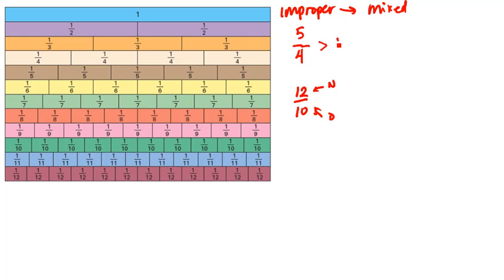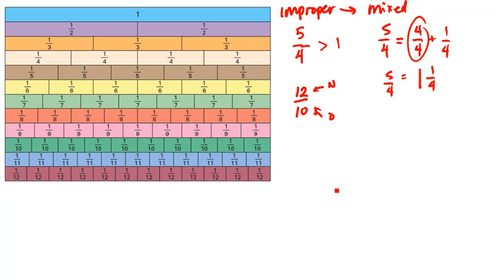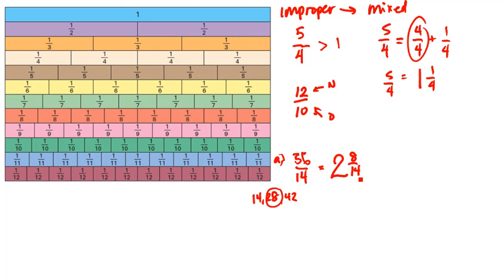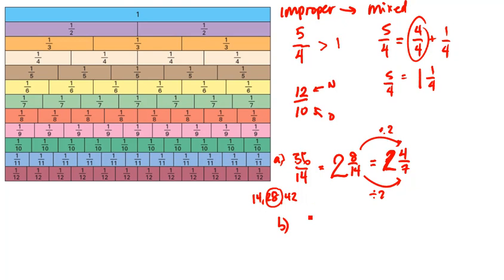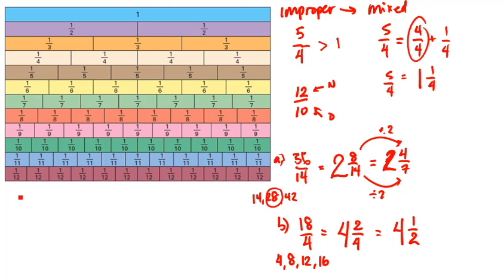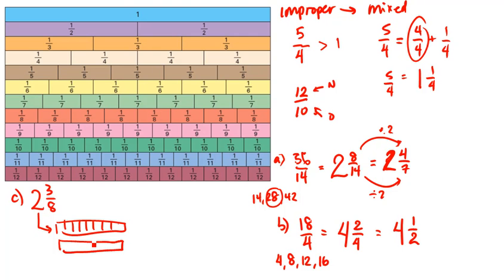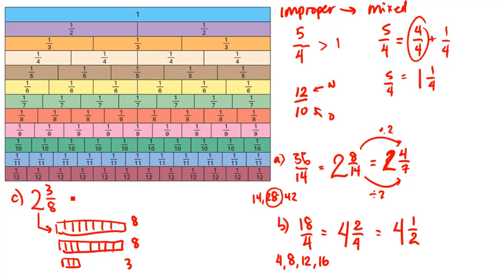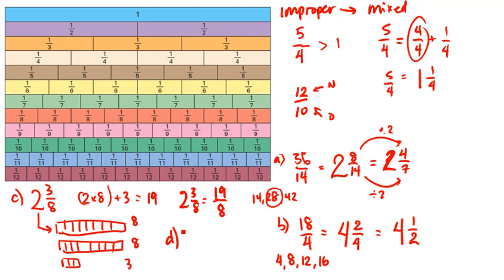9 Review Improper to Mixed